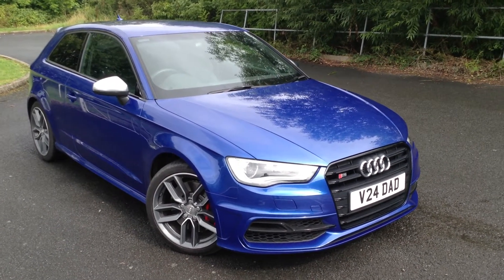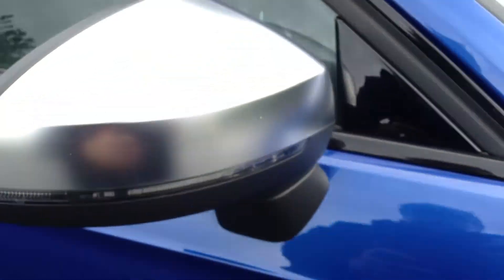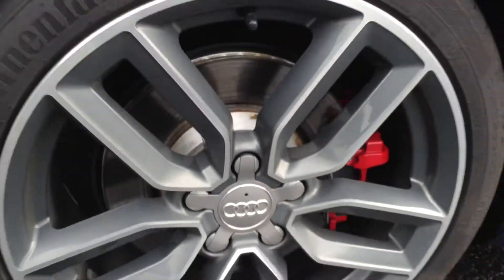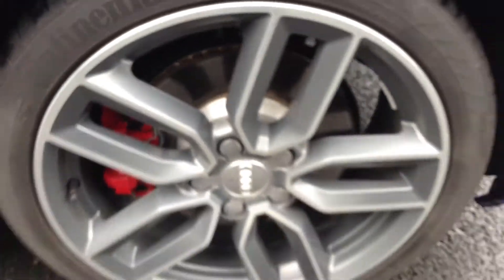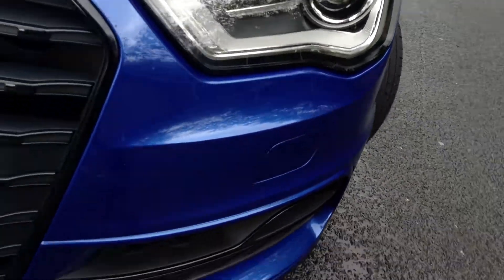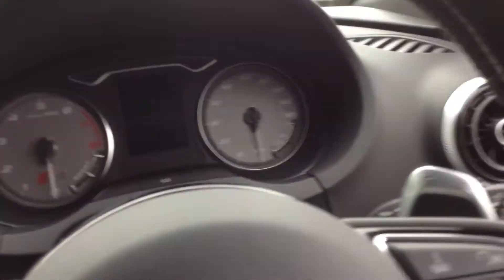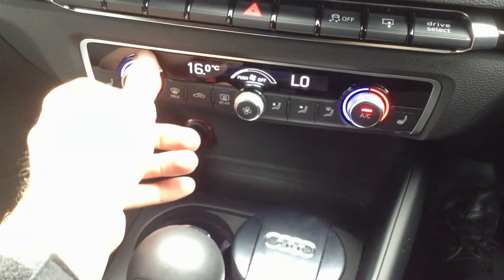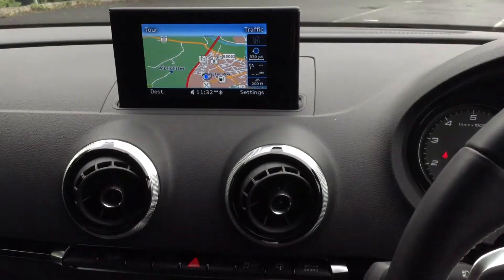DealerPX com DX64MXO